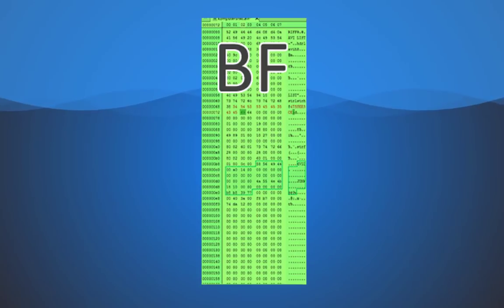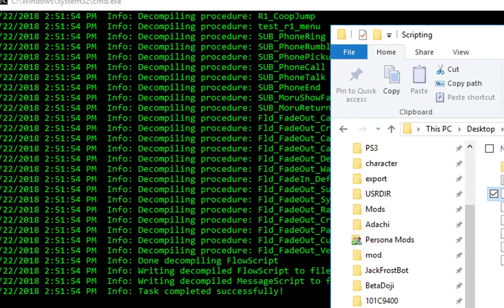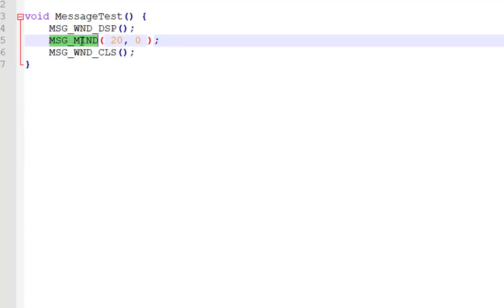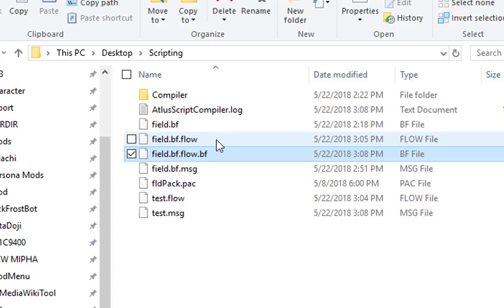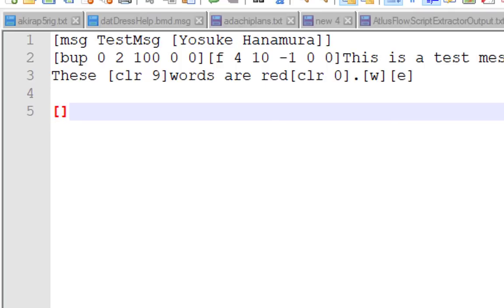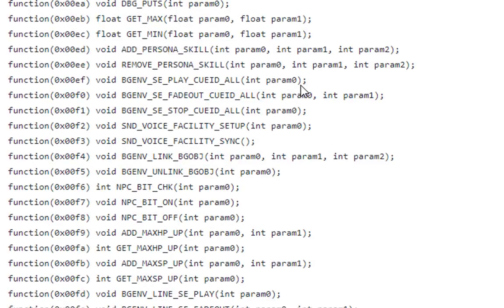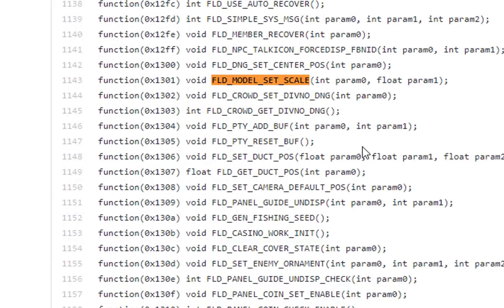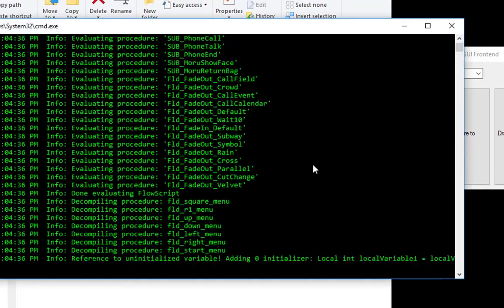Persona Modding Tutorial: Text & Scripts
This video touches on basic script and text editing in Persona 5, which can carry over to other games in the series as well.